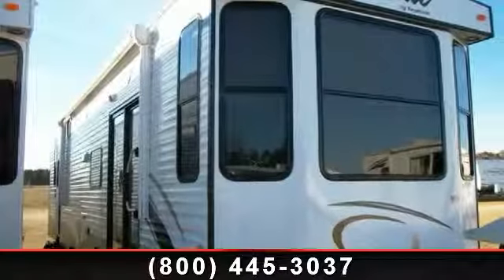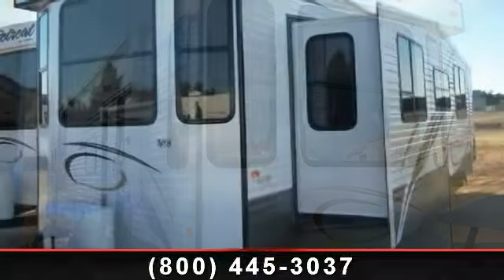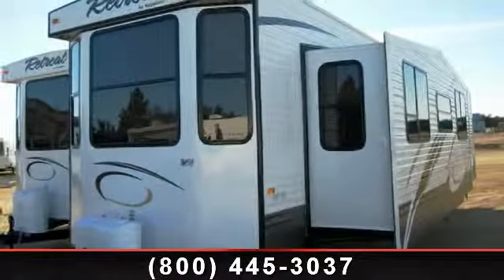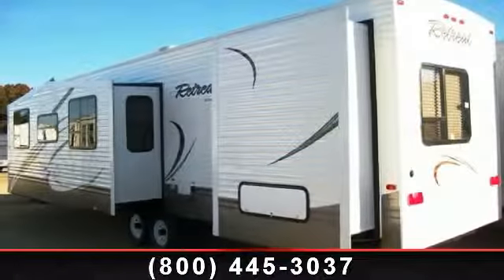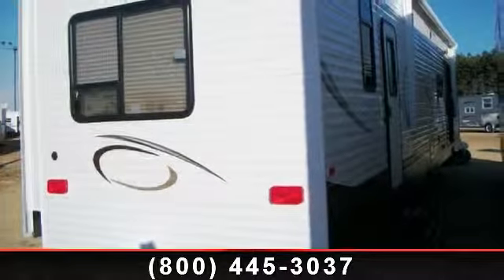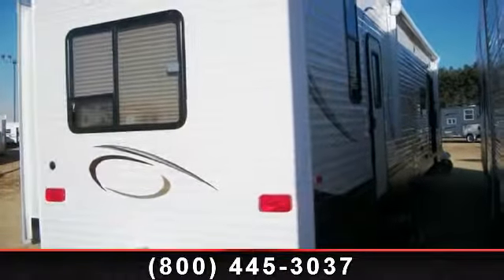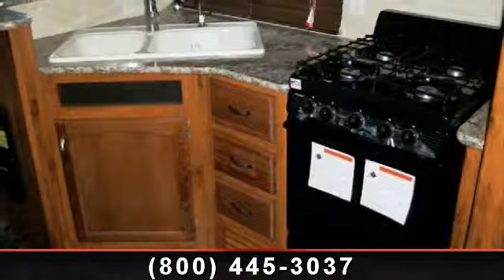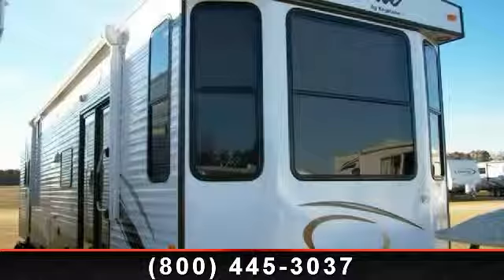2014 Keystone Retreat - Dick's RV - Arkansaw, WI 54721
Get on the road today with this great 2014 Keystone Retreat 39FDEN travel trailer. With over 30 feet of length  this front living room model offers a smooth wedgewood interior decor, large dual slide outs, and 4 very comfortable sleeping options!\r\n\r\nRetreat Camping Comfort Package\r\nLCD TV\r\nAM/FM/CD/DVD Sound System\r\nRadial Tires\r\nXL Entry Assist Handle\r\nOutside Speakers\r\nExterior Shower\r\nWater Purifier\r\nTinted Safety Glass\r\n18 Cu Ft Residential Refer\r\nWasher Dryer Prep\r\n16 Gallon Gas/Electric Water Heater\r\nLiving Room Ceiling Fan\r\nBedroom Ceiling Fan\r\nDetachable Hitch\r\nFree Standing Range\r\n50 AMP Service/Wire and Brace for 2nd AC\r\nFree Standing Dinette and Chairs\r\nPatio Awning\r\nRVIA Seal